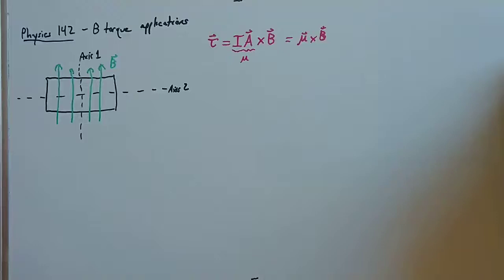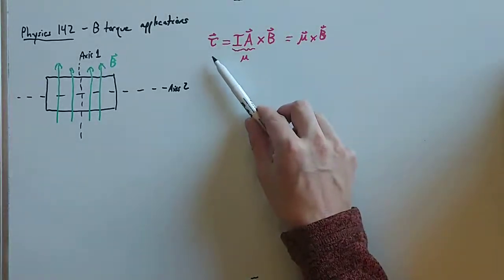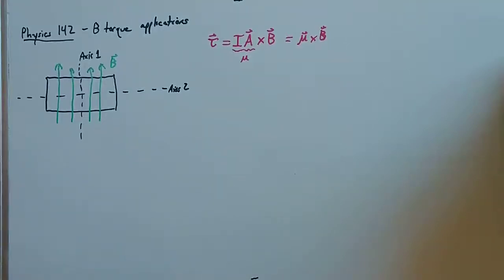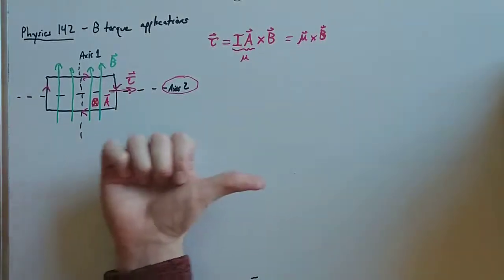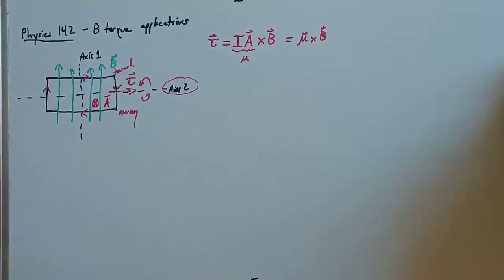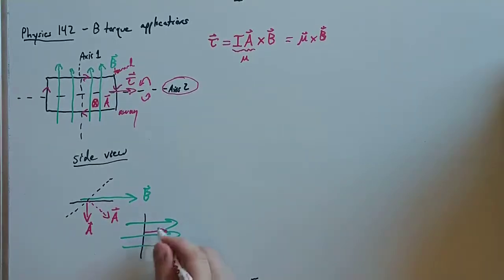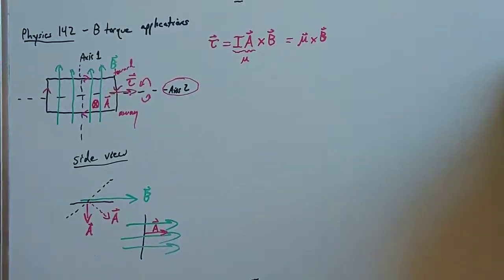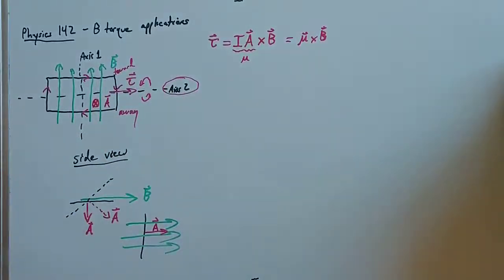More with Magnetic Torque